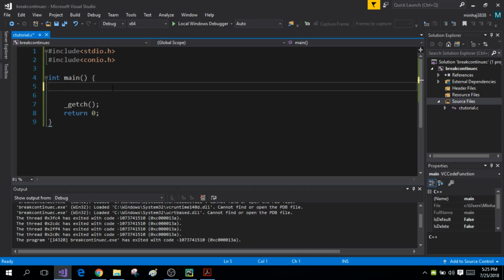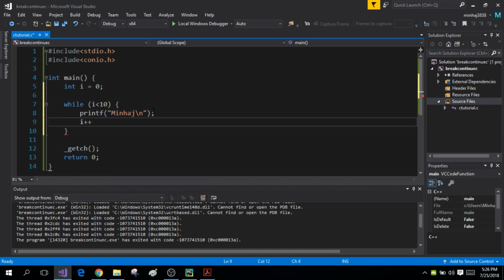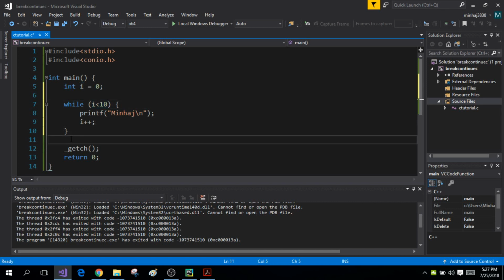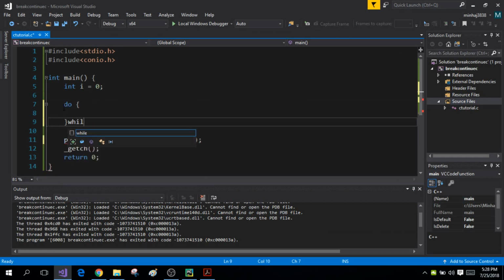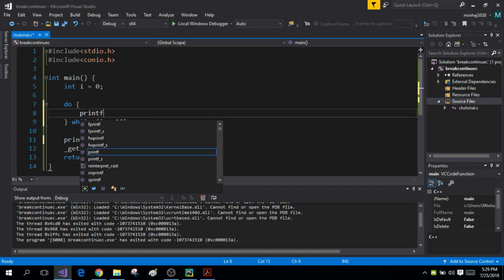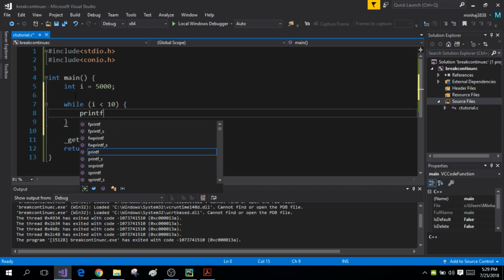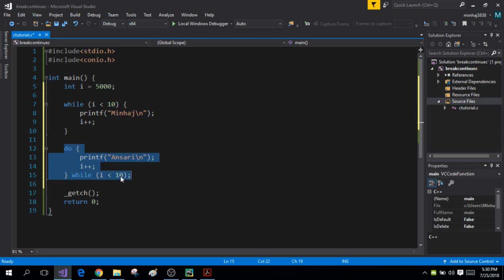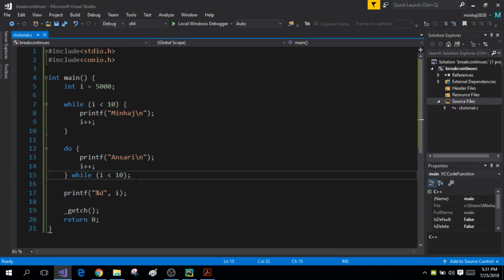C Programming! (8) The While and Do While Loop